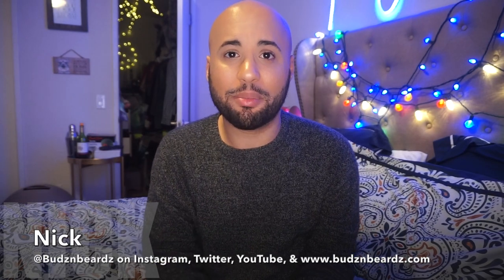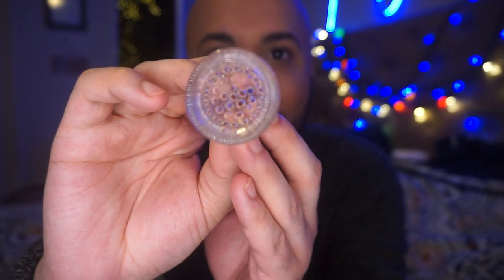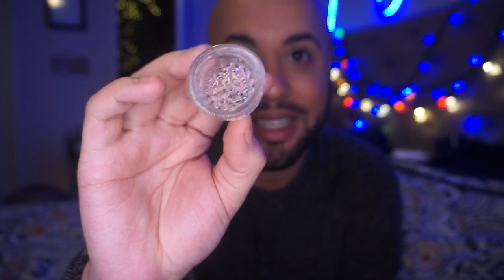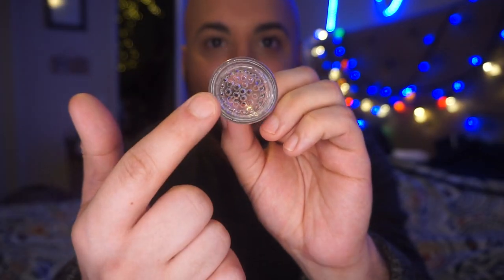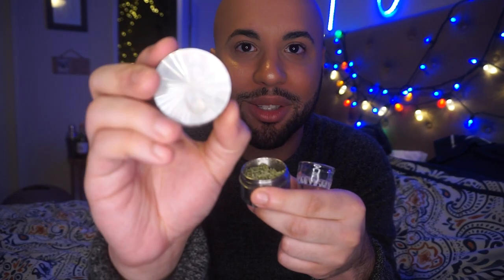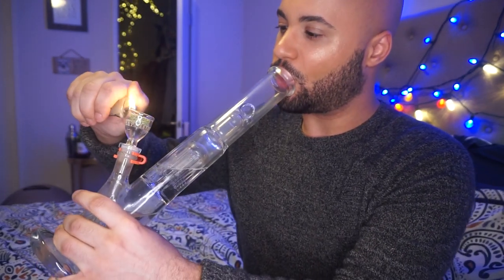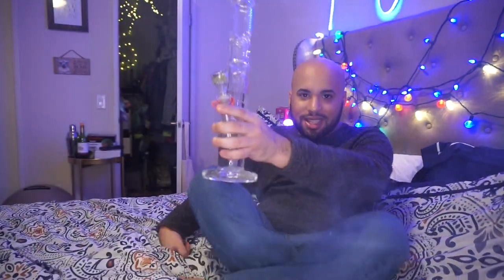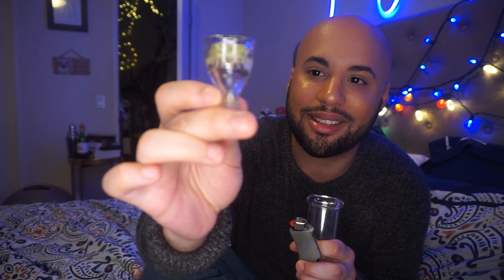New Glass: Multihole Honeycomb Glass Screen Bowl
I got new glass! I picked up a multihole honeycomb glass screen bowl. The weed bowl has 25 holes for extra airflow, and ensure it doesn't clog. I love this bong bowl. Its a 32mm bowl on a 14mm joint, which means the bowl is very large and holds a lot. I love this no clog bowl.
*This video is intended for legal cannabis consumers. 420 710
*I am a Legal Medical Marijuana Patient in California pursuant to Prop. 215 consuming weed legally.
FEATURED PRODUCTS:
🍁💨Cannabis Products💨🍁
Toker Poker Lighter Holder
🌈✨Merch✨🌈
Budznbeardz Stainless Steel Grinders, Tee Shirts, and Stickers are available
💡✨Lights✨💡
Rainbow Lights on my Headboard
Color Changing LED Lights in my Lamp
LED Light Strip above bed
Twinkle Lights
📸Equipment📸
Sony Alpha a5100
Ring Light
10ft Back Drop Stand
Black Back Drop Cloth

Support the Artist:
Want to send me something? I LOVE Mail:
Nick
LOGO by the talented @seasonofthelich on instagram :)